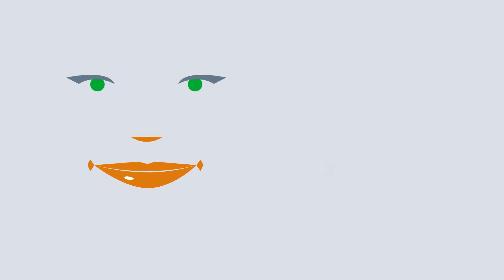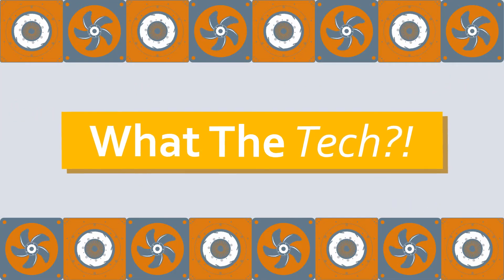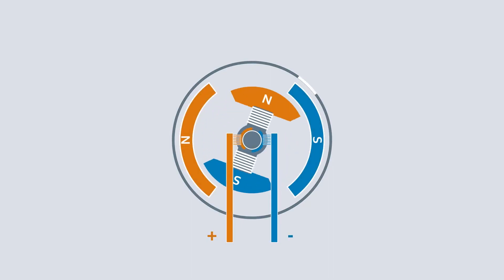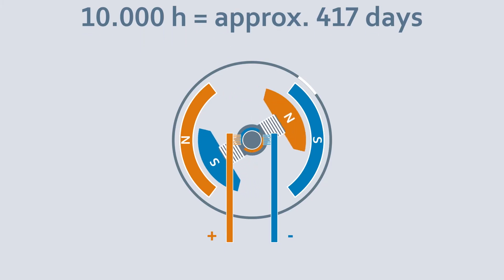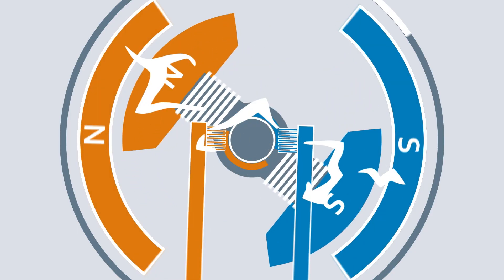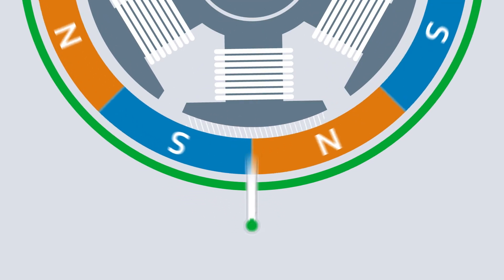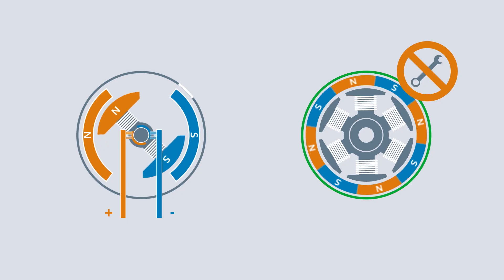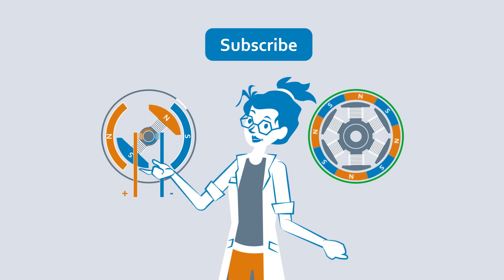The working principle of brushed motors and brushless motors | What The Tech?!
There are two types of commonly used DC motors: Brushed motors, and brushless motors (or BLDC motors). Learn about the working principle of Brushed motors and brushless motors in this video.

Motors use a type of brush and, in some cases, they don’t. This means that the commutation required for each electric motor is mechanical. The sliding contacts transmit a constant voltage to the rotor. As it is made with an uneven number of windings, the voltage constantly changes its polarity. Movement is generated by the rotor in a permanent magnetic field, i.e. the stator. The brushes used must be replaced after approximately 10,000 operating hours because they wear. This is no longer acceptable for fans that are operated continuously these days.

This type of motor is simple and can be implemented relatively economically. However, friction on the brushes limits the efficiency and produces higher temperatures. The carbon brushes wear out,
which necessitates regular maintenance. Furthermore, there is also regular electromagnetic interference. With brushless motors, coils instead of brushes energize the rotor. Here, the rotor has the permanent magnets and the coils change their magnetic field through commutation, meaning that the rotor is attracted or repelled. Because there is no contact between the stator and rotor,
there is no temperature increase during operation and there is no wear.

In addition to increased efficiency, this also means lower maintenance costs. In contrast to brushed motors, however, the manufacturing process is more complex and somewhat more expensive, but this pays for itself quickly thanks to long, maintenance-free operation.

So, if the aim is for a particularly low-cost motor, a brushed motor is preferable. But if high efficiency and low maintenance are required, a brushless motor should be chosen.

Have you had trouble with worn carbon brushes in your motors before?"

⚙️⚙️⚙️ Follow us ⚙️⚙️⚙️